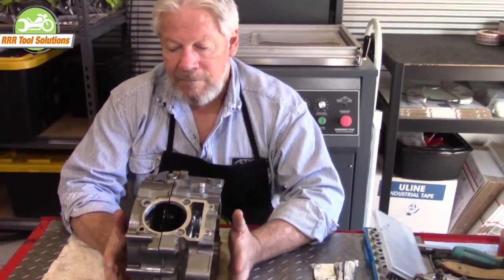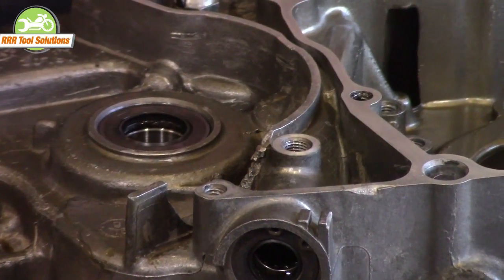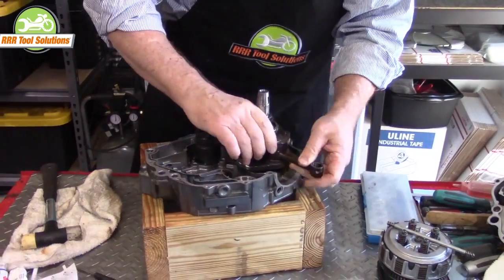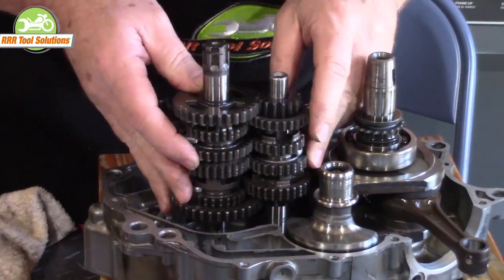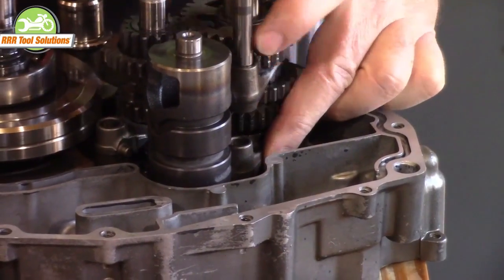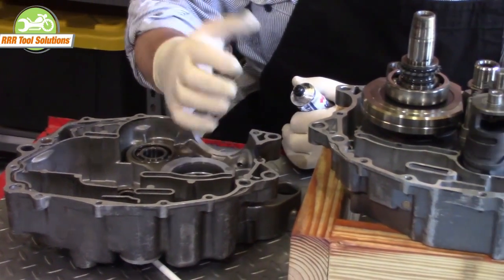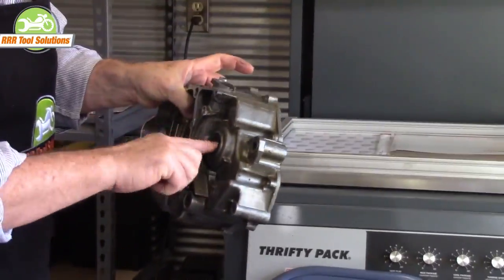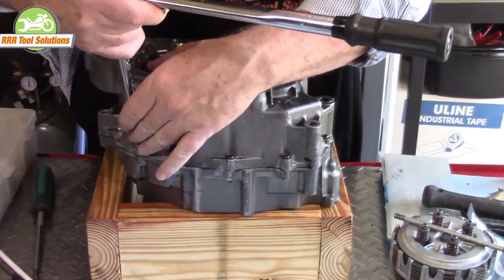Motorcycle Transmission Rebuild Yamaha TTR225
We rebuild the motorcycle transmission for the Yamaha TTR225. We take you through the whole process. Installing the crank shaft, Counter-balancer, and transmission assembly with the shifting forks.

We show you how to install the shifting forks and test the motorcycle transmission to make sure all the gears work. Applying the lower case sealant with finger tip. Adding screws and torque down to 70 inch-pounds.

TRANSCRIPT:
Hi Gordon “The Tool Guy” here.

Today we're going to start putting back the We're going to put together the Yamaha TTR225. We're going to put the lower case together.

What you don't see is about 2 and ½ hours of clean up. Now, again we've clean our cases, cleaned all the offish, we've cleaned all the threaded holes, we've cleaned all the oil passages out.

What we're going to do first thing this morning, is go in and change out two seals. This is for the chain, the transmission shaft, that will drive our chain. This one is for our shift shaft.

We're going to move both of these with a seal remover. We continue clean up and get ready for our new seals. We're using a driver to install our new seals.

We install the crankshaft. We install the counter-balancer. We install the assembled transmission. The shift forks must be installed at the same time. Every thing goes into place for the transmission.

Turning the engine around for the camera we'll show you how the shift-forks engage with the drum. These groves in the shift-drum control the movement and position of all three shift-forks. The position of these in turn control which of the six speeds or neutral is selected.

The forks are now fully installed. A few turns prove and conform that we have the forks and the drum properly installed. And assembled. All six gears are tested.

Now, to clean for the final time, before we apply case sealant. We're use bake cleaner and a towel to remove all oil and residue

My favorite method is to apply the case sealant with my finger tips. I apply a light even coat on the sealing surfaces. The sealant is on one side. We let the case sealant tack for about 10 to 15 minutes. Just until it is slightly sticky.

We install our dow-pins We add a little grease to the end of the transmission shaft to protect our new seal. We add a little grease to the inside of the seals themselves to protect from cutting and tearing when we slide the seals over our case assembly We place our case half on the waiting assembled right hand case

It's a perfect marriage. Our cases fit together like a glove and are now ready for the screws. We add our case screws.

We start adding even torque to the case screws. We're then going to tighten each screw to a final torque of 70 inch pounds after we've gone around several times.